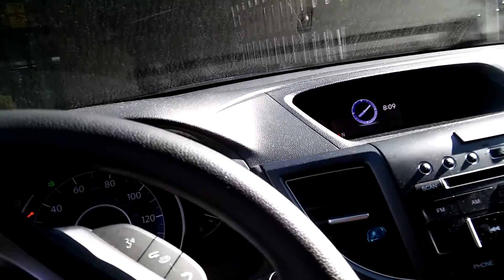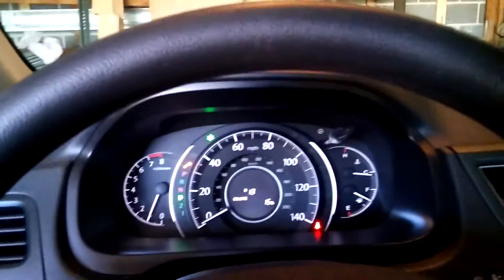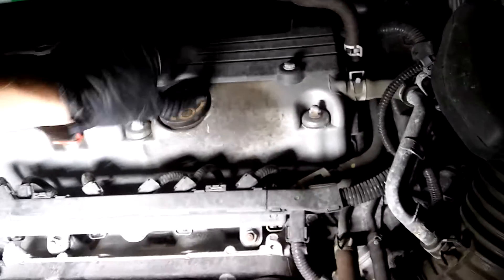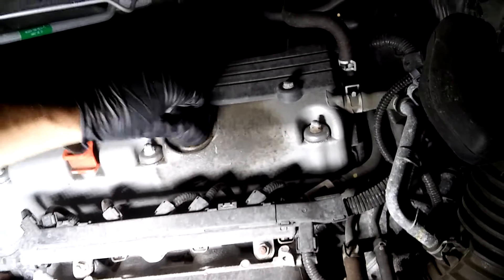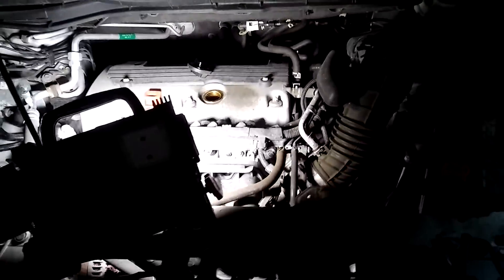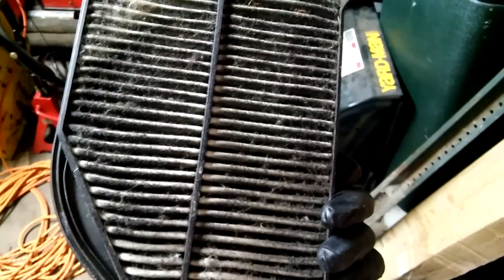2012 Honda CRV AWD oil change